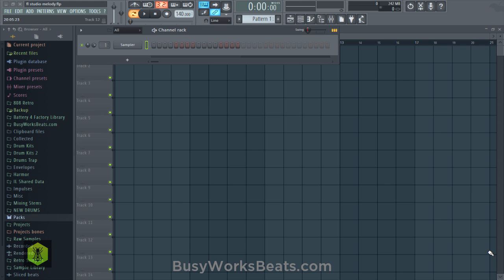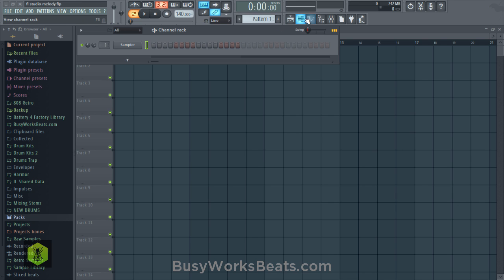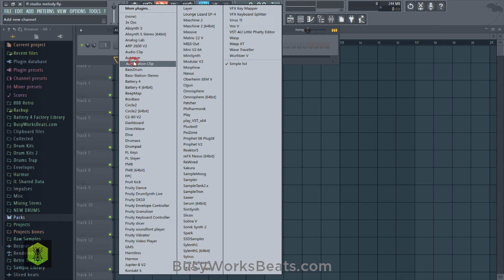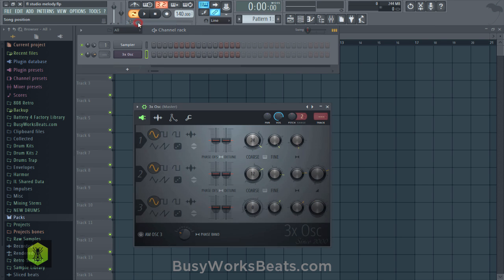FL Studio 12 Melody Tutorial